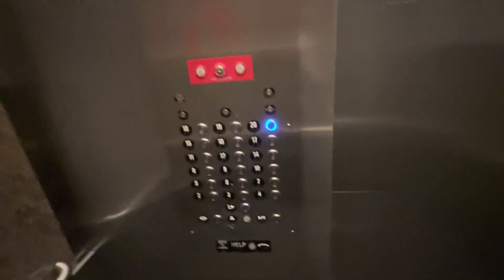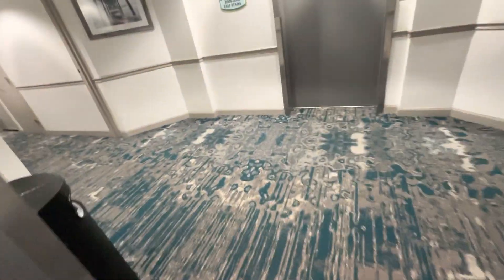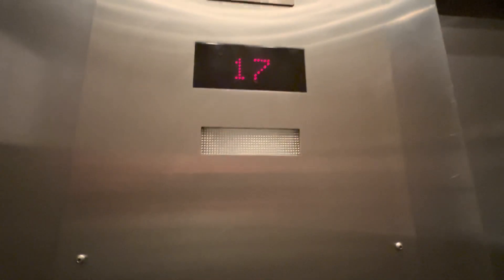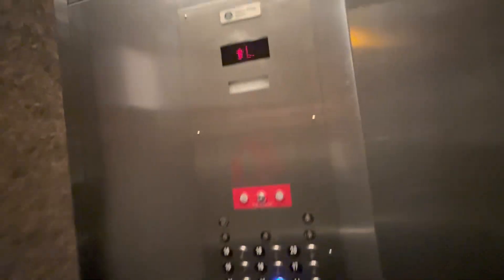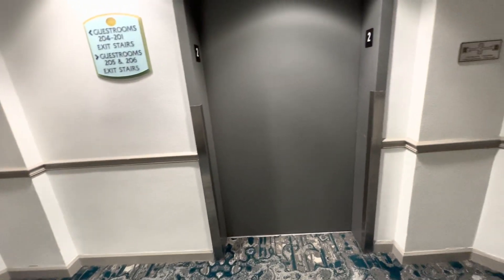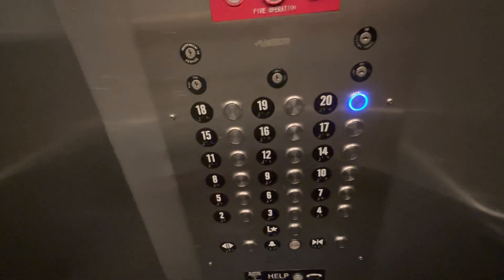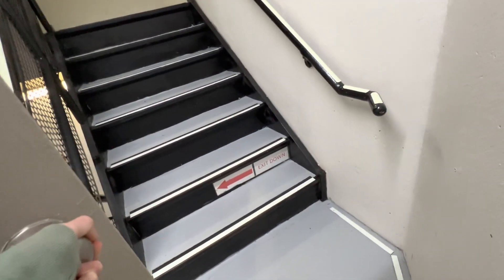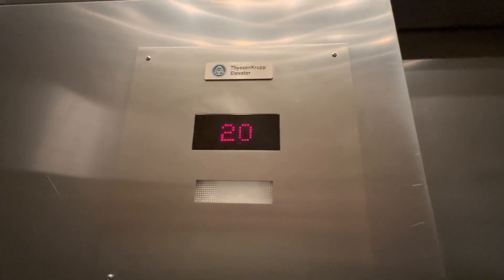ThyssenKrupp Traction Elevators at The SeaGlass Tower™ in Myrtle Beach, SC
The COP on both cars have been replaced about a year ago from Older Traditional and the outer call station on the main floor has been key carded. As you can see, the key reader does no good for what I did.

TECH SPECS
Brand: ??
Year Installed: 1986
Modernized by: ThyssenKrupp
Model: TAC50
Year Modernized: 2010
Drive: Traction
Speed: 450-500 FPM
# of floors served: 19 (L, 2-12, 14-20)
Fixtures/Call buttons: SEES?
Indicator: Rare Red TK Dot Matrix
Filming device: iPhone 13 Pro
Video Formats: 1080p, 60 FPS, 0.5x Zoom